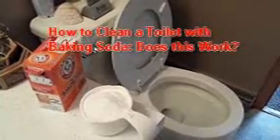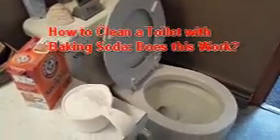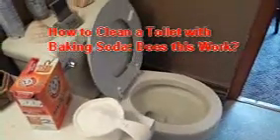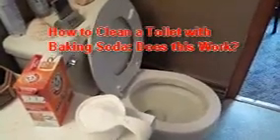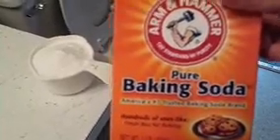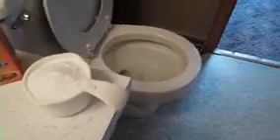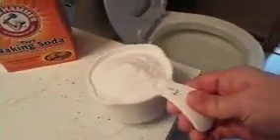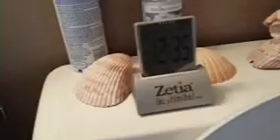How to Clean a Toilet with Baking Soda: Does this Work?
Q98.5's Susan Tyler shows you how to clean your toilet with Baking Soda to see if in fact "Does this work?"